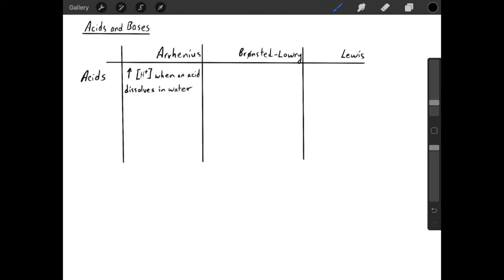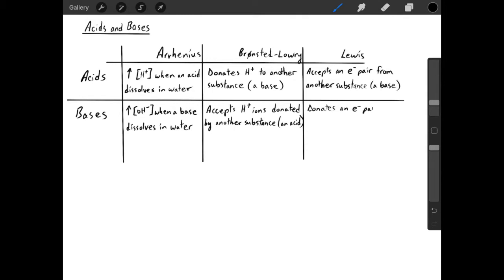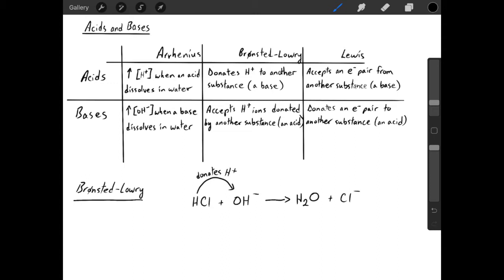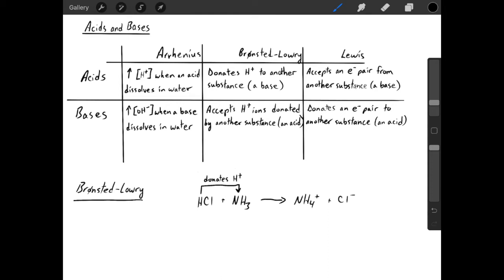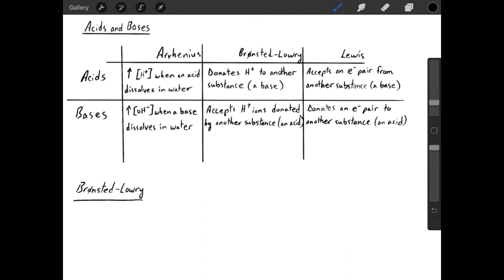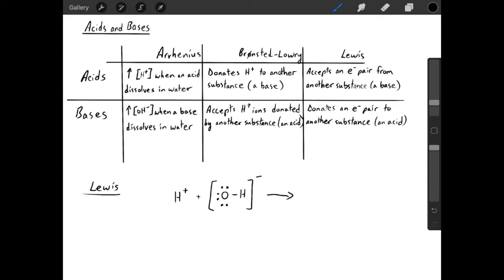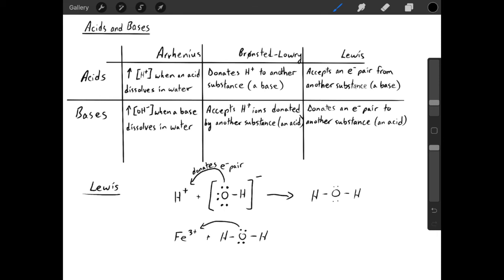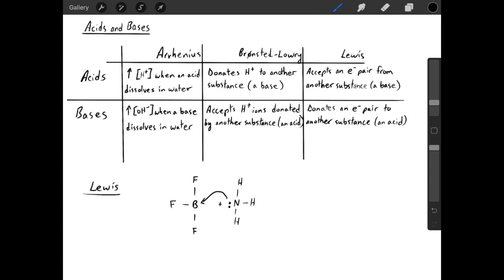Types of Acids and Bases